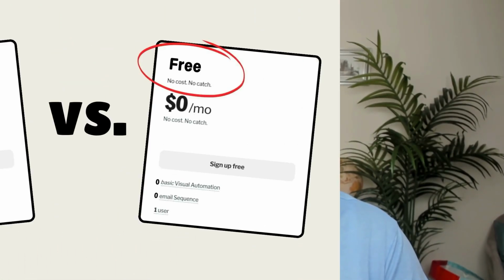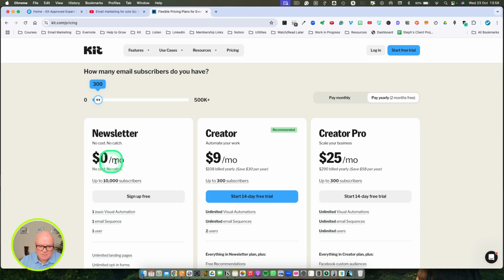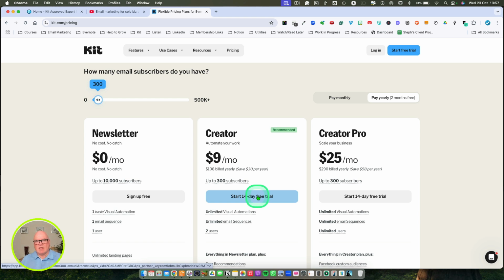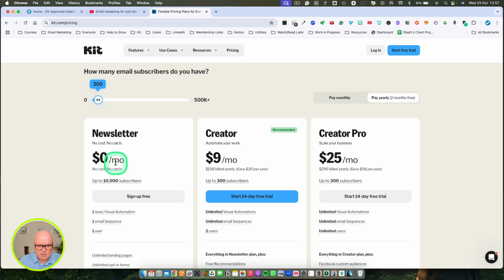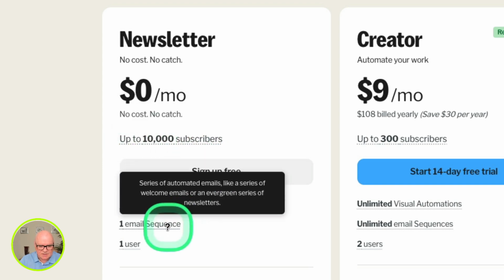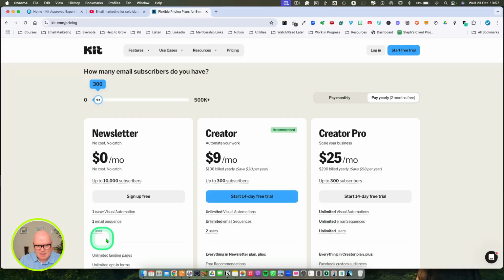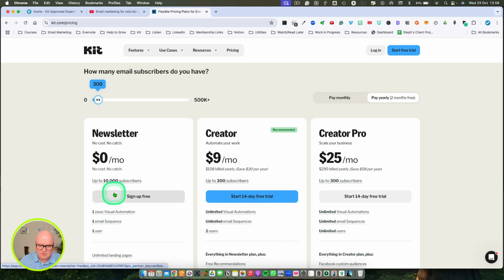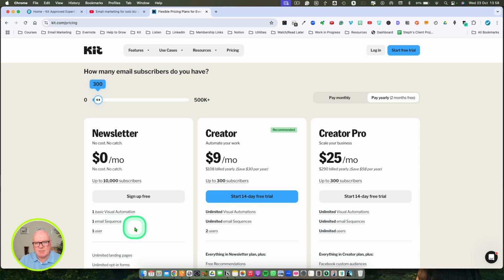What's the difference between Kit's Newsletter Plan and their Free Plan?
Confused about Kit's free plans? There are actually two — and choosing the wrong one could limit what you can do. In this short video, I'll break down the difference between the Newsletter plan and the Free plan so you know exactly which one to pick.

✅ What you'll learn:
• Kit's three pricing tiers and what each one includes
• The difference between the Newsletter plan and the Free plan
• How the 14-day trial works — and what happens when it ends
• How to switch your account if you signed up for the wrong plan
• How Kit counts subscribers on free plans (this trips people up!)

⏱ Chapters:
00:00 Intro
00:12 Overview of Kit's pricing tiers
00:24 Subscriber limits and costs
00:40 How the 14-day trial works
01:09 What happens when you revert to the Free plan
01:32 Newsletter plan features in detail
02:08 How to switch between plans